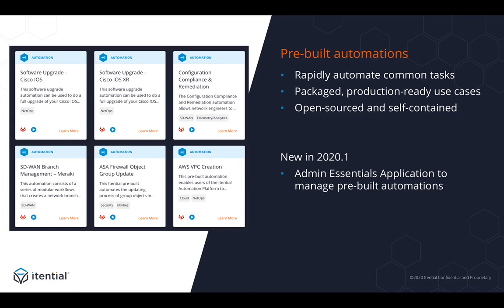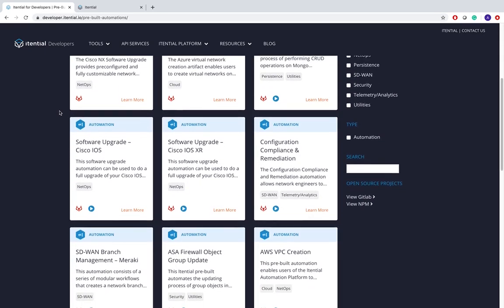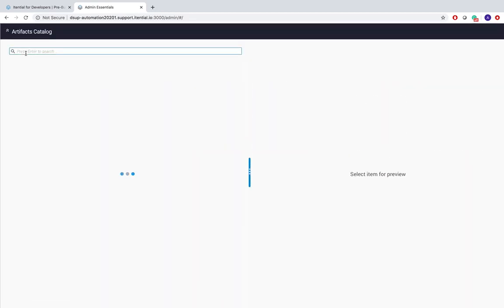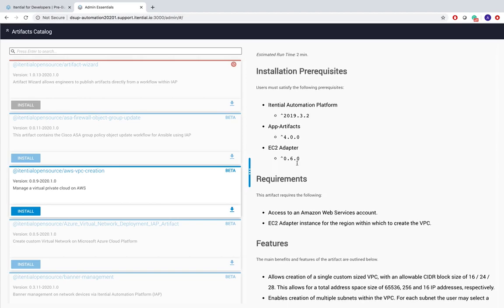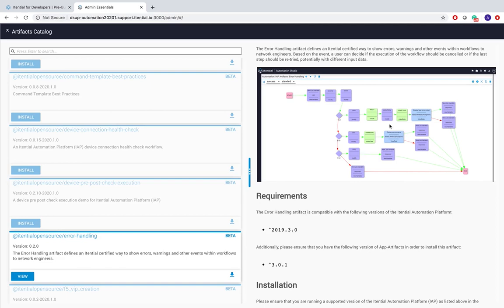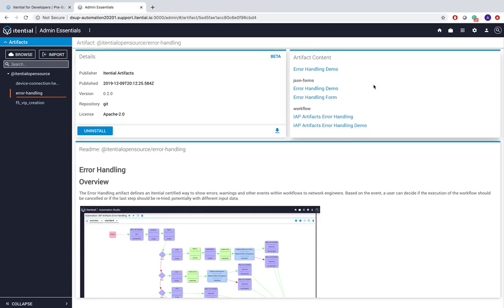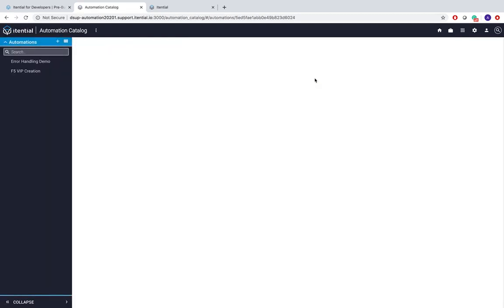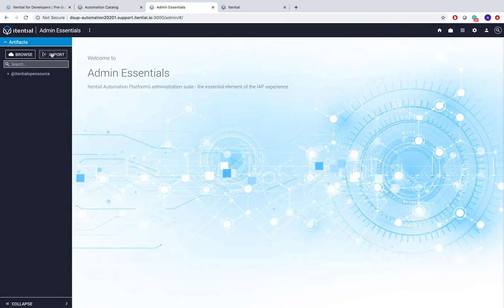[Itential 2020.1] Install & Share Pre-Built Workflows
As part of the 2020.1 product release, Itential allows customers to install and share Pre-Built Automations from Itential Open Source or an internal space. Pre-Built Automations are out of the box automations that customers can leverage to rapidly adopt network automation for specific use cases. With Itential’s Pre-Built Automations, organizations can start fast, onboard automation principles quickly and stay fast, mitigate manual management and reduce errors. This video demos the newest updates to Pre-Built Workflows in Admin Essentials.